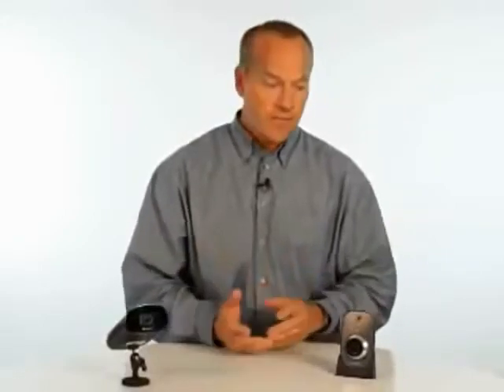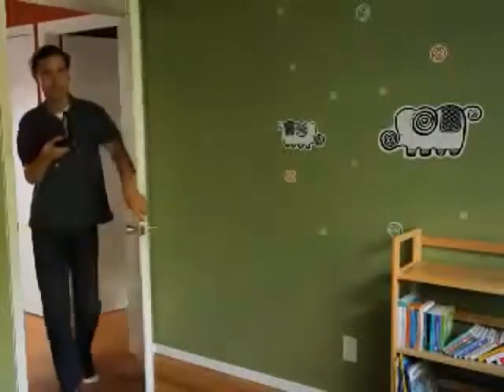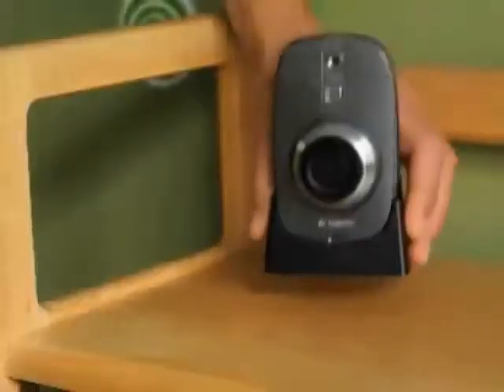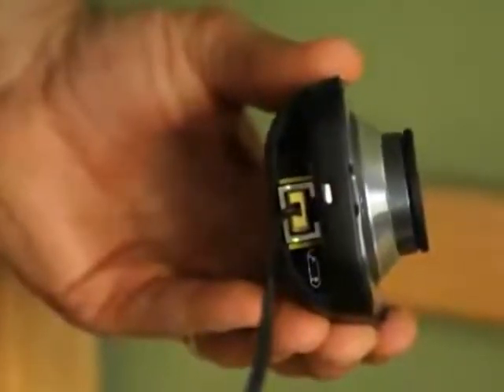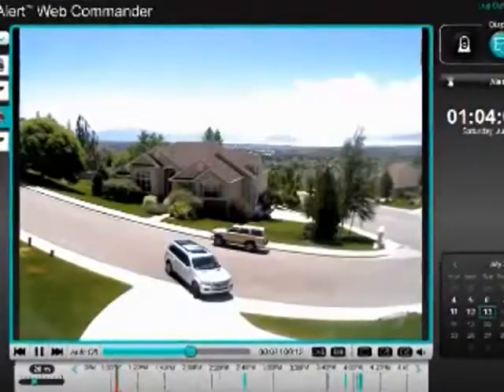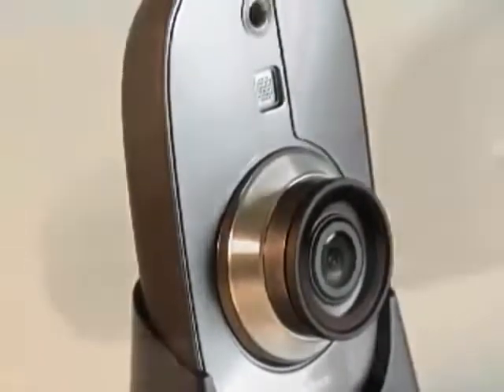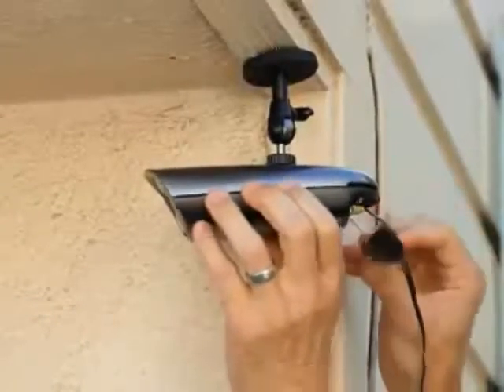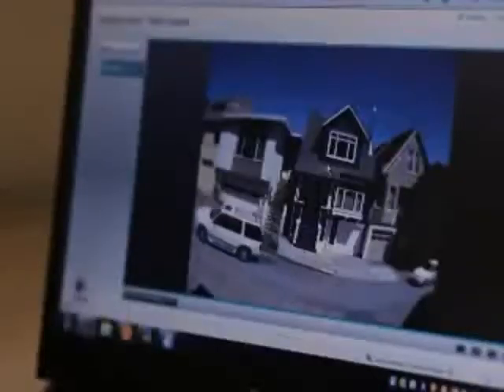BEST BUY Logitech Outdoor Quality Security 961000338 BEST DEALS youtube original